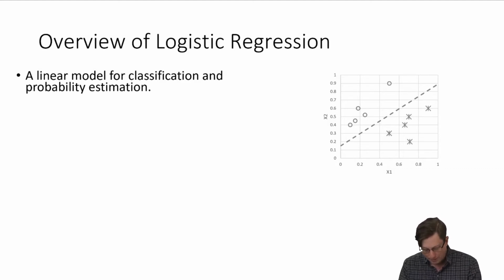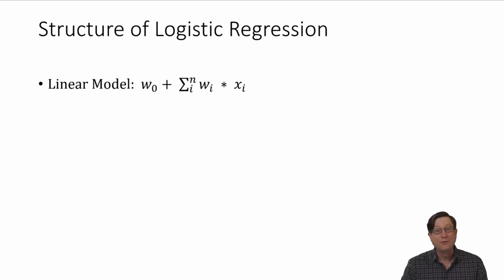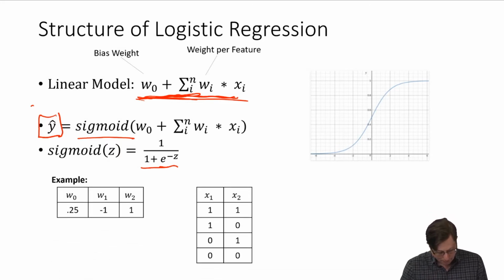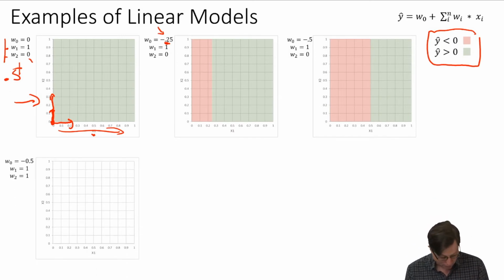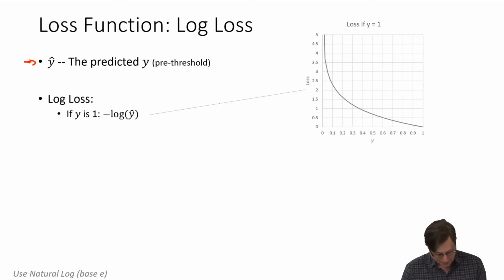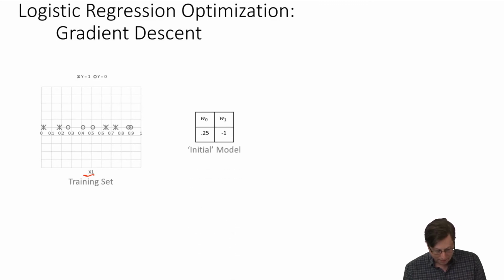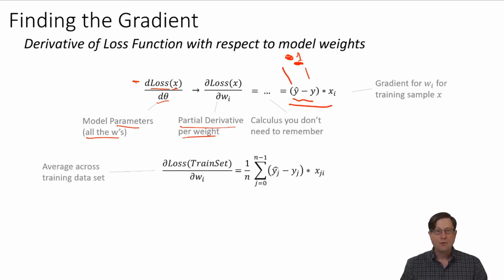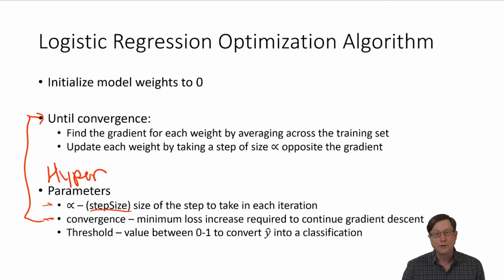Machine Learning Course - 3. Logistic Regression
This lecture covers:
The logistic regression machine learning algorithm, including: linear models, sigmoid, loss functions and log loss, gradient descent, the derivative of the loss function and the complete algorithm.